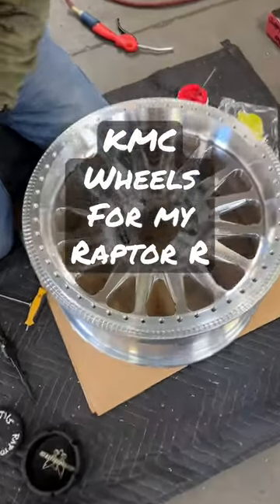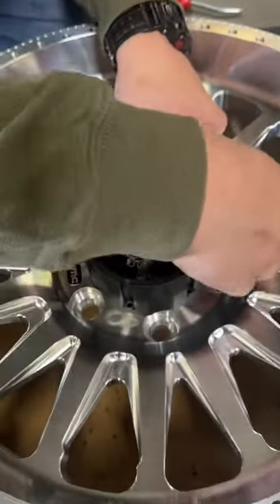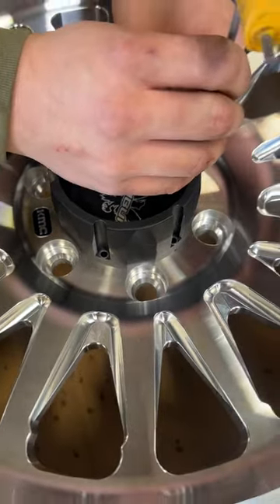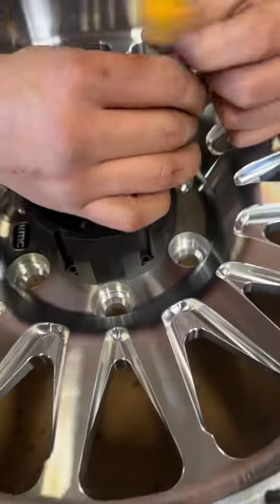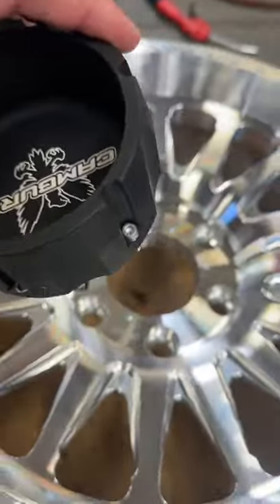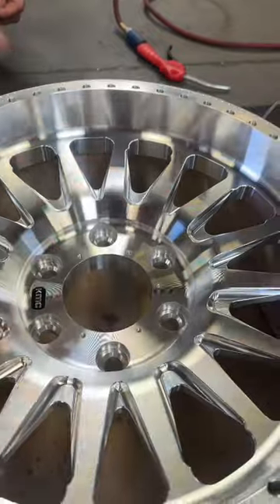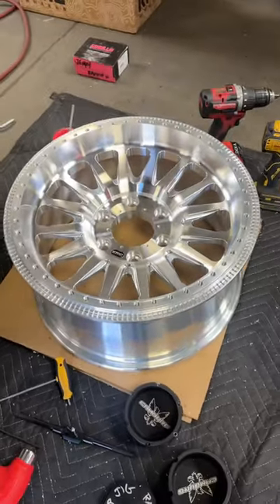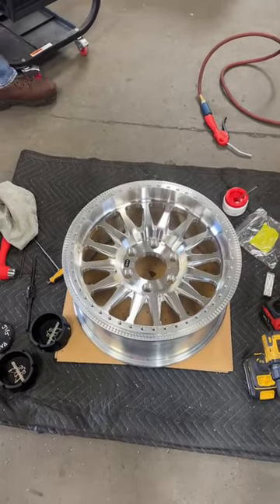Forged KMC bead lock wheels for my Raptor R.